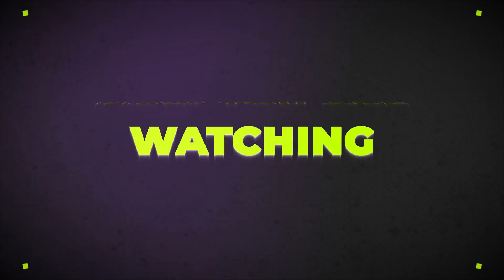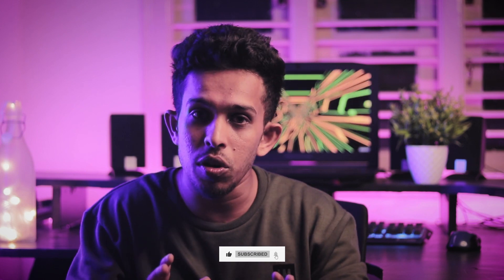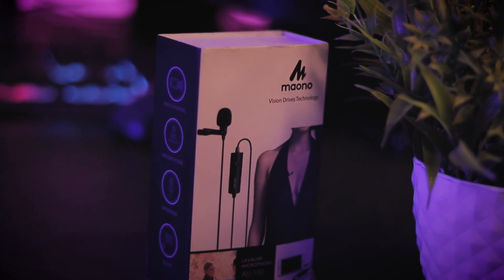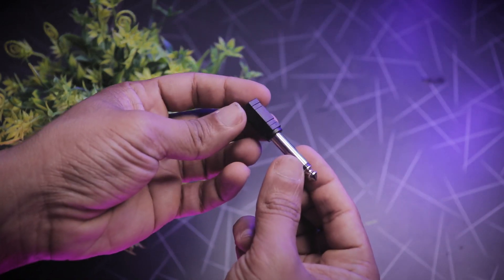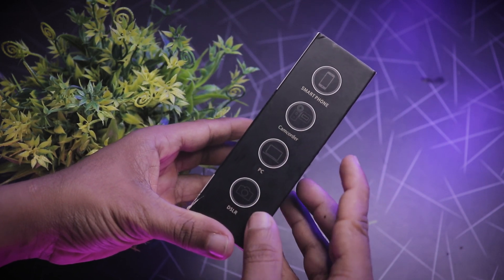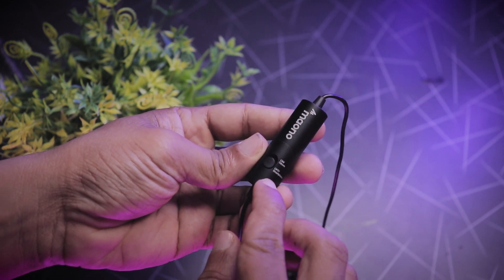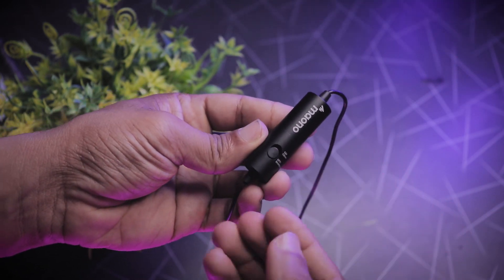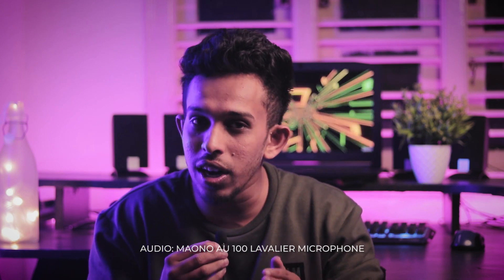Best & Cheapest Microphone for Youtube | Maono AU 100 Lavalier Microphone Unboxing in Kannada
[Feature]

Lavalier Microphone with Omnidirectional Condenser for Podcast, Recording, DSLR,Camera, Smartphone, PC,Lapto

[FLAT FREQUENCY AND HIGH SENSITIVITY] -32dB+/-3dB，15Hz~18KHz, flatter frequency for better recording of vocals and instruments. OFF for smartphone, while ON for DSLR camera

[ONE FOR ALL] 3.5mm TRRS Jack is compatible with computer, almost all smartphone, 6.5mm ADAPTER included, ideal for DSLR, camera, headset, audio devices, like Canon EOS SLR Camera, Canon PowerShot

[NICE YOUTUBE MIC, SEXY VOICE] Adjustable through Velcro. 236 inches LONG CORD to record LOUD and CRISP sound when interviewing, live broadcasting, Skype, Teaching, Audio/Video Recording on YouTube

[EXTREMELY LIGHTWEIGHT] We go above and beyond on material. Mini metal clip allows to easily clip it to collar/tie/pocket. State of the art lightweight materials to ensure you even barely notice mic. Noise may happen when plugging mic into camera in auto volume mode, just decrease volume and it will eliminate noise. Please download OPEN CAMERA or PROMOVIE when recording video on ANDROID

[INCLUDED] 1X Lavalier Microphone (236 in cable); 2x Button Batteries (one for backup); 1x Adapter(3.5mm-6.5mm); 1x Metal Clip; 1x Wind Muff; 1x Manual